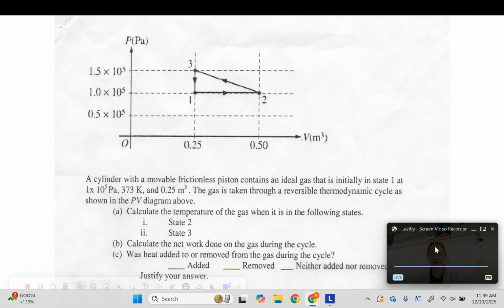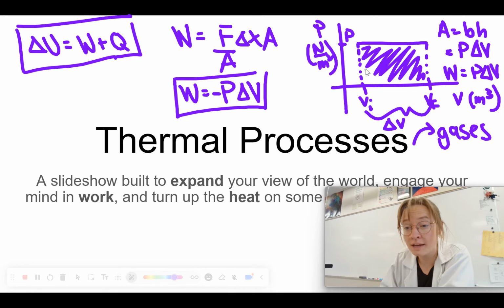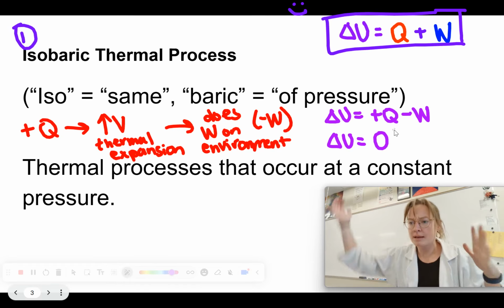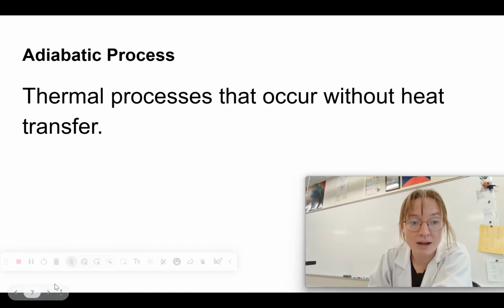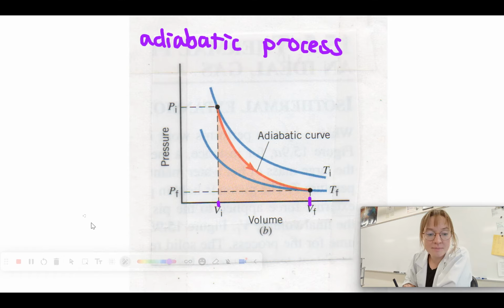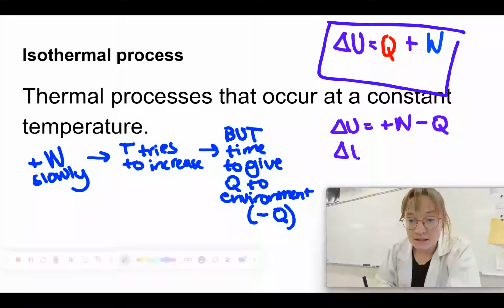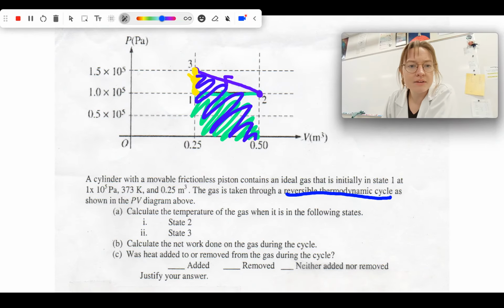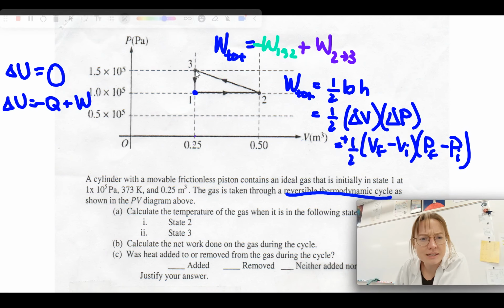Unit 7 Day 7: Thermal Processes